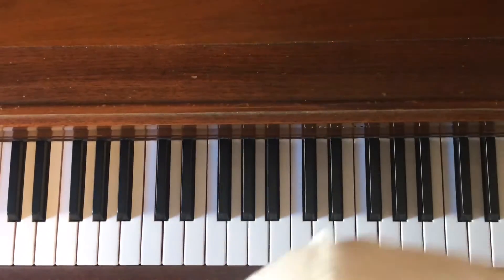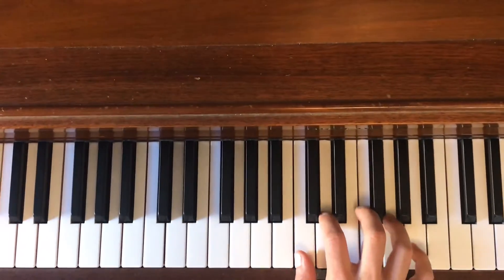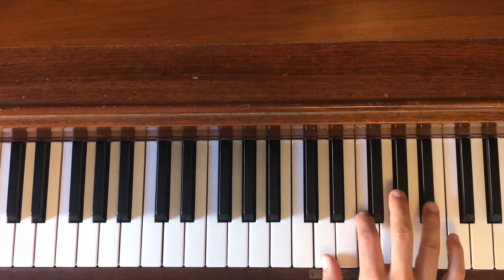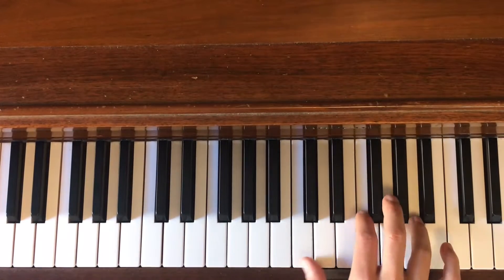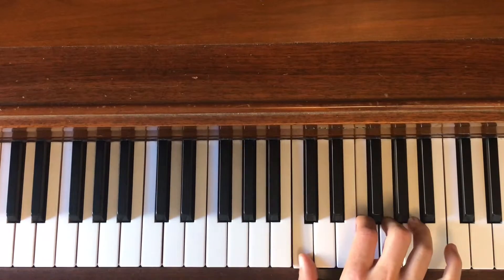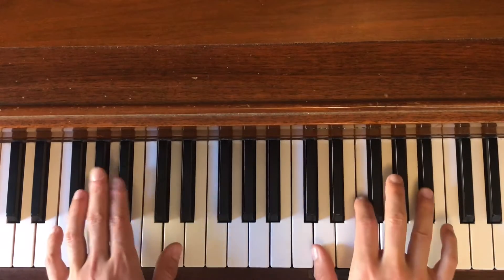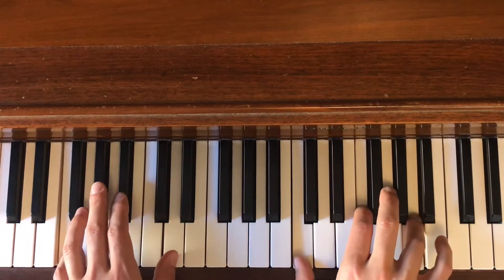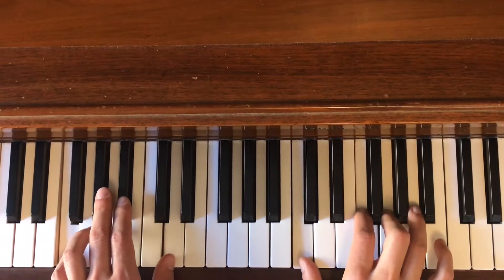Quick & Easy Piano Tutorial: Coldplay- The Scientist